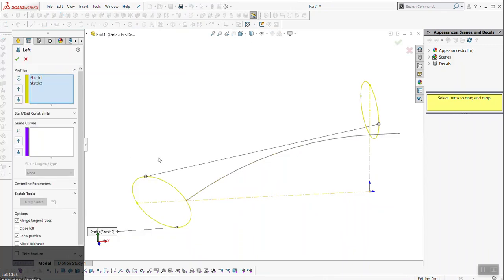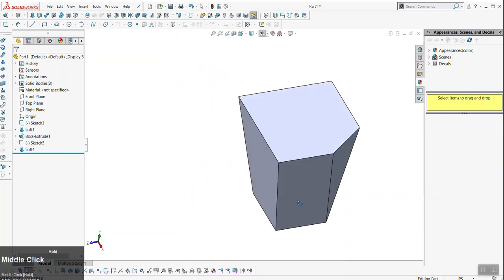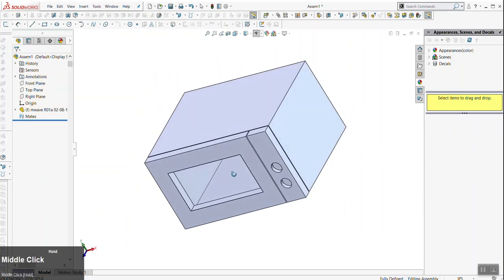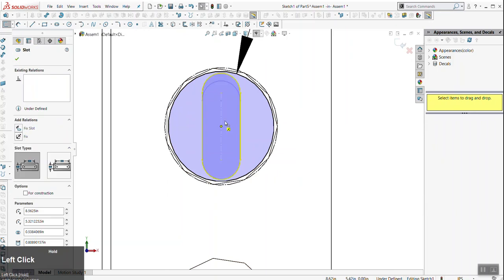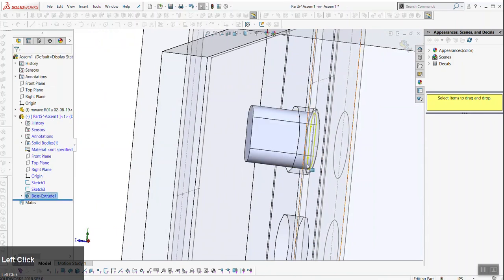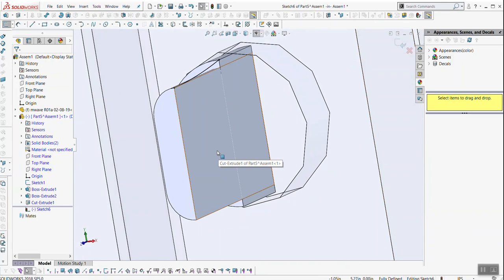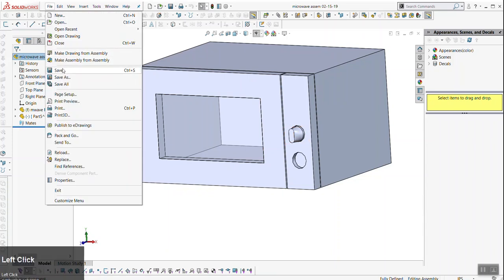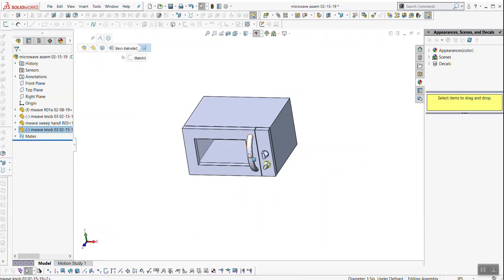P2 lofts and assemblies 2019 02 15